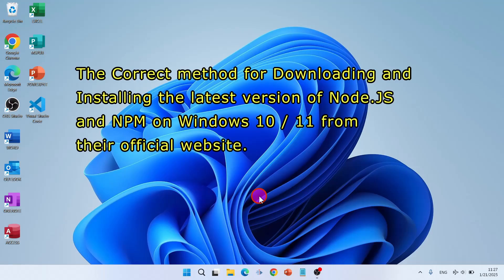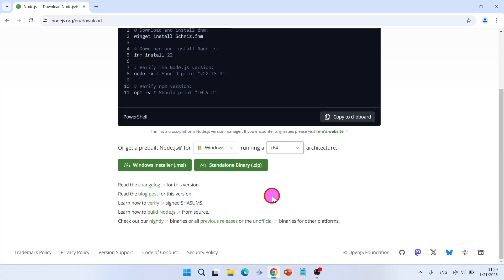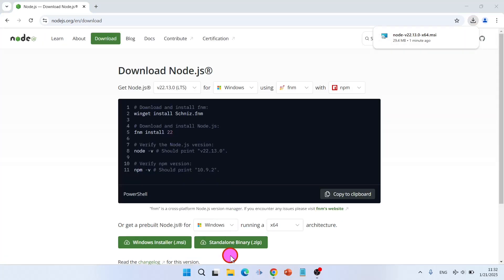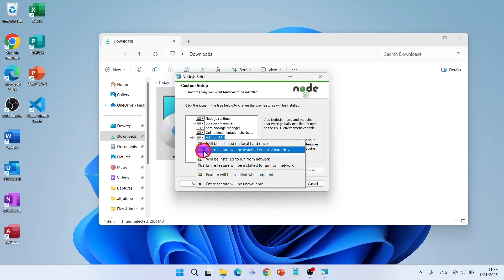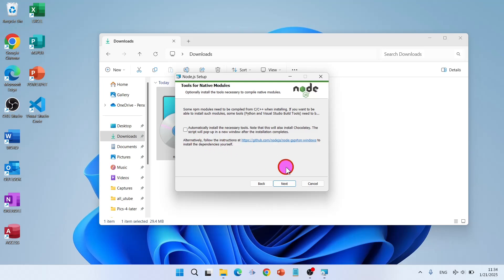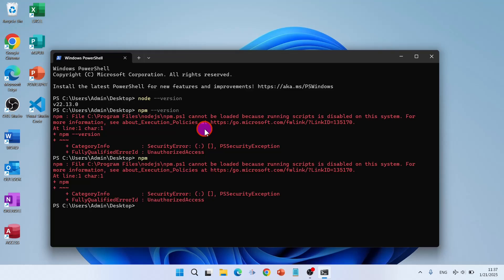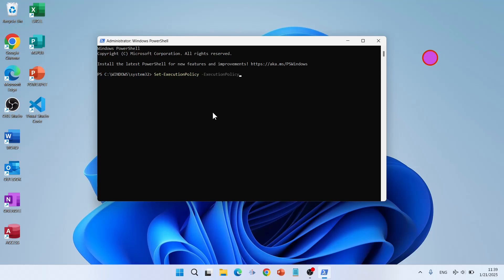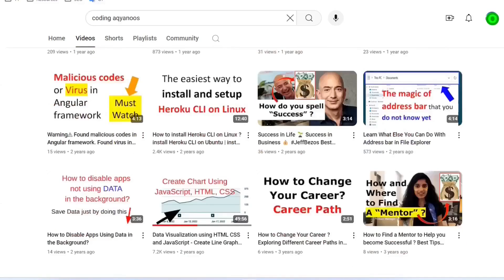How to Download and Install Node.JS and NPM on Windows 11/10? The Best Method. Step by Step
The correct and proper way to download Node.JS and NPM from their official website and Install on Windows 10 or 11 Step by Step. NPM comes with Node.JS, so you don't have to download NPM separately. We are going to install both at once. Watch the video till the end to do not miss any important part. Check also my other video courses and boost your knowledge.
Glad to see you here. Enjoy learning, take care and have beautiful times.

Other terms:
How to download node js on windows 10 or 11 properly?
How to install node js on Windows 10 or 11 correctly?
How to download npm on windows 10 or 11 properly?
How to install npm on Windows 10 or 11 correctly?
nodejs and npm installation guide step by step,
the correct way or method for downloading and installing nodejs and npm on Windows.